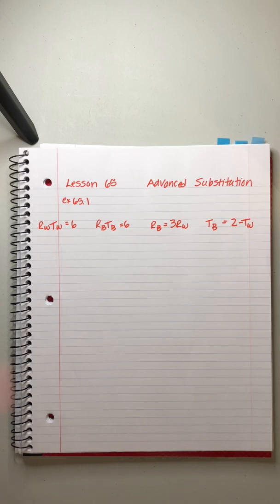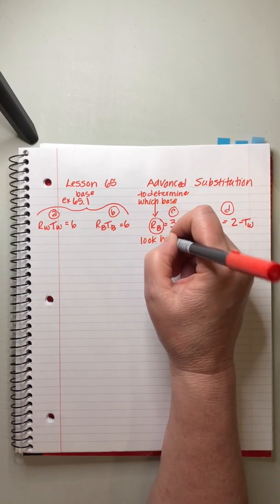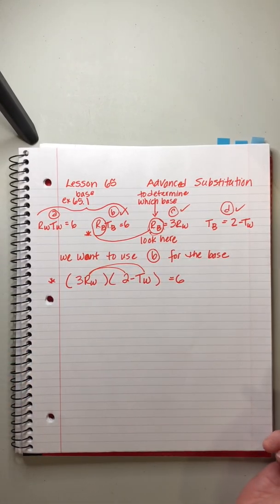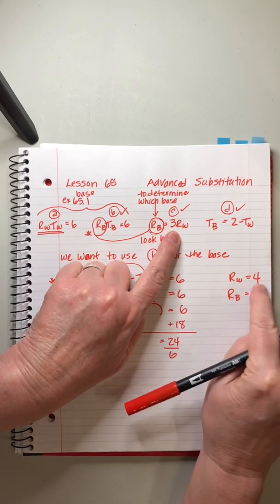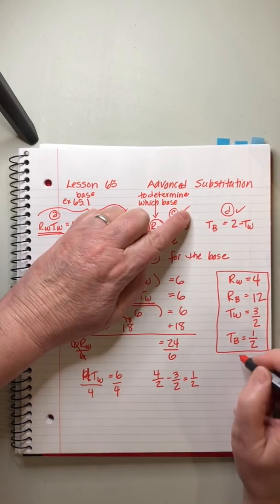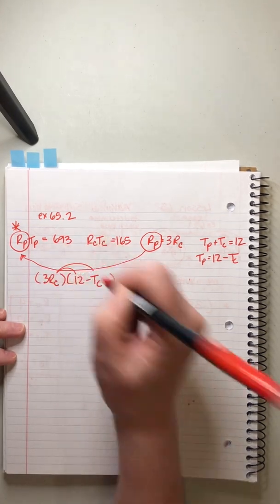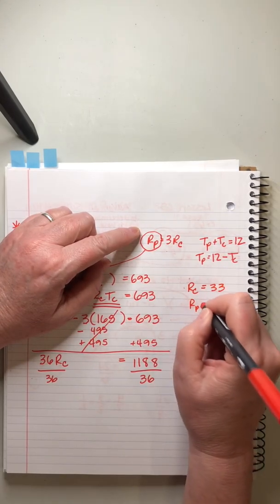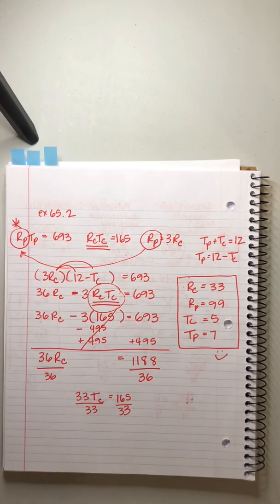Saxon Algebra 2 | Lesson 65